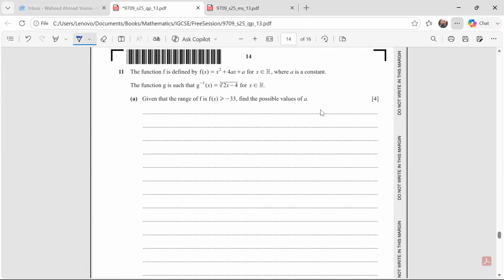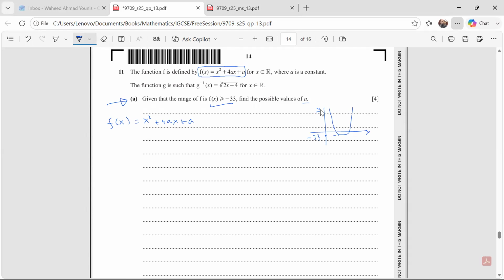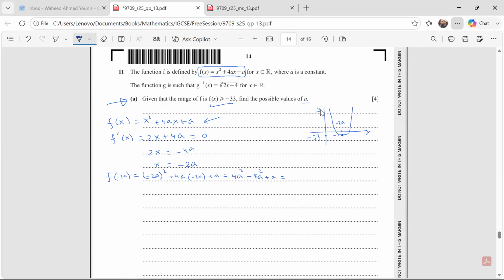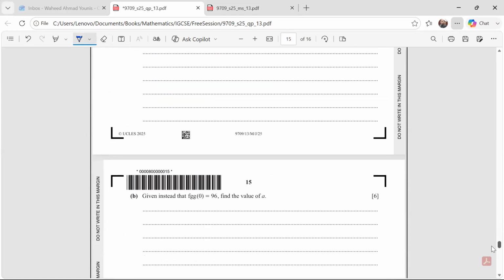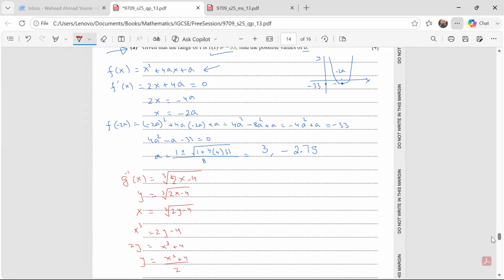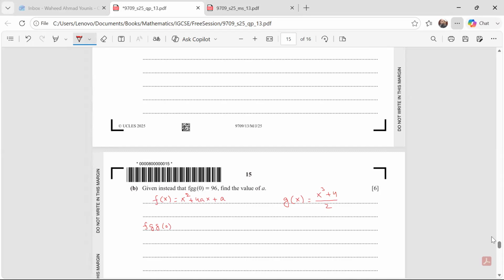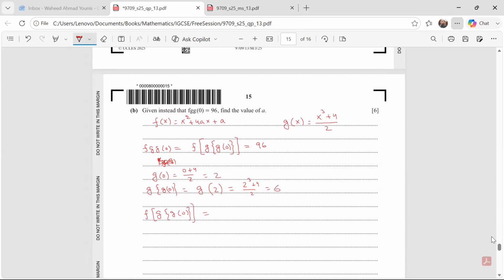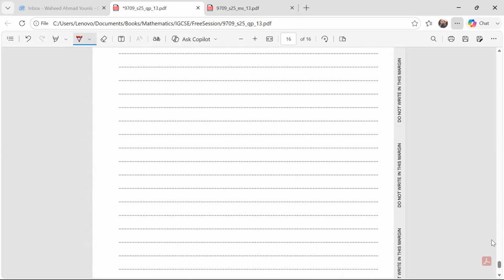9709/13/m/j/2025 Q11 Cambridge Int AS & A Level Paper 1 (Pure Math 1)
Challenge yourself with Question 11 from Cambridge International AS & A Level Mathematics (9709) , Pure Mathematics 1 (Paper 13). This video provides a clear, step-by-step solution to help you understand the concepts, apply the correct techniques, and tackle exam questions with confidence.

📌 Exam Details:

Subject: Cambridge International AS & A Level Mathematics (9709)
Paper: 13 – Pure Mathematics 1
Question: 11

Build your problem-solving skills, refine your exam strategy, and take one step closer to achieving top grades.